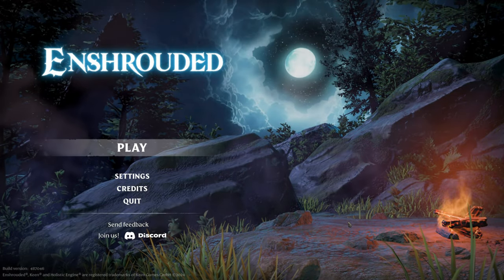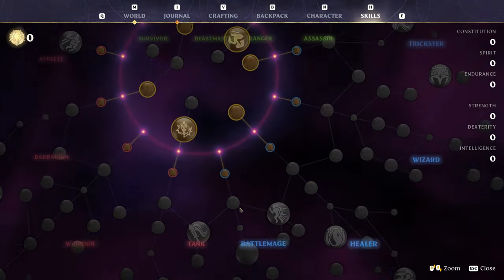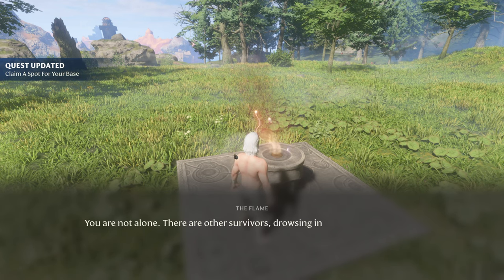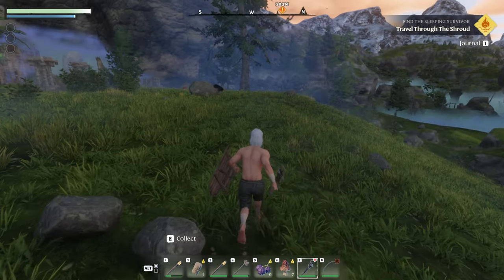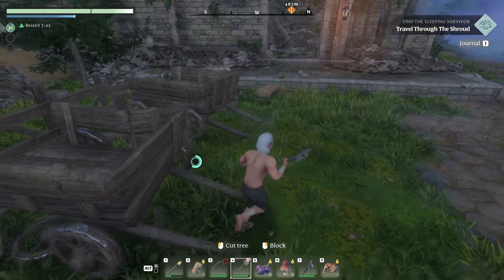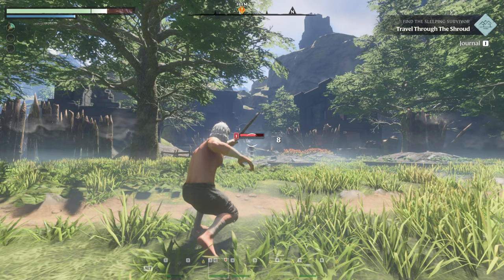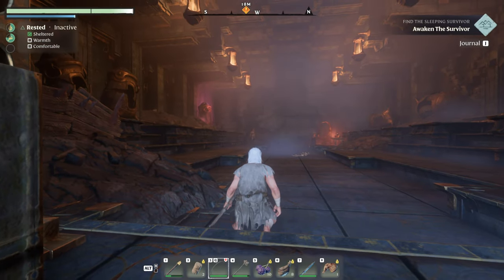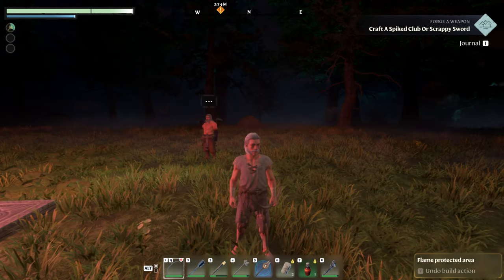Unearthing Mysteries: Enshrouded Blacksmith Gameplay Revealed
In this captivating video, we are delving into the unknown and unearthing mysteries as we reveal the thrilling gameplay of "Enshrouded Blacksmith". Get ready to witness an incredible journey filled with fascinating quests, intense battles, and intricate blacksmithing skills.

With "Enshrouded Blacksmith," prepare to embark on an unforgettable adventure set in a mesmerizing world shrouded in secrets. Unveiling this extraordinary game, we are thrilled to showcase the captivating gameplay that awaits you.

Join us as we explore the depths of this mysterious realm, encountering enigmatic characters, ancient artifacts, and mythical creatures. Immerse yourself in the captivating storyline, filled with unexpected twists and turns that will keep you on the edge of your seat.

Unleash your inner blacksmith and master the art of crafting weapons and armor as you progress through the game. Show off your skills to your fellow adventurers and become renowned as the ultimate blacksmith in this mesmerizing realm.

With stunning visuals and immersive sound effects, "Enshrouded Blacksmith" offers an unparalleled gaming experience. Dive into the captivating landscapes, intricate dungeons, and breathtaking environments that await you at every turn.

Are you ready to unravel the mysteries that lie within "Enshrouded Blacksmith"? Join us on this exhilarating journey and uncover the secrets that have remained hidden for centuries. Prepare yourself for an unforgettable adventure that will test your skills and captivate your imagination.

Experience the thrill of "Enshrouded Blacksmith" and become part of its mesmerizing world today.